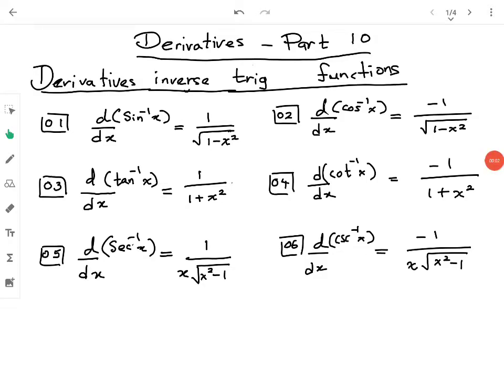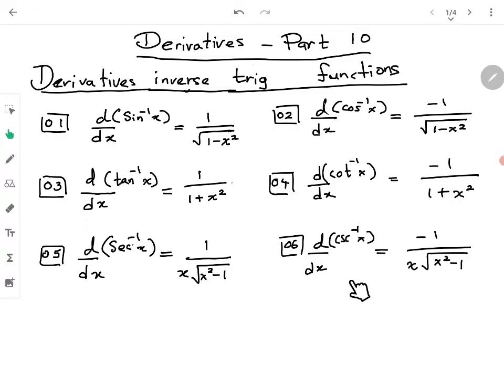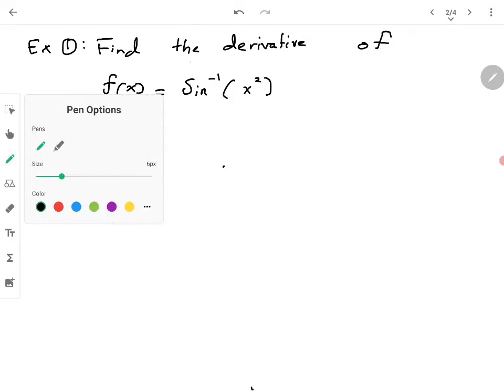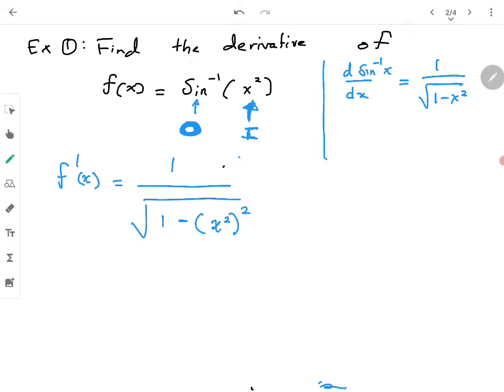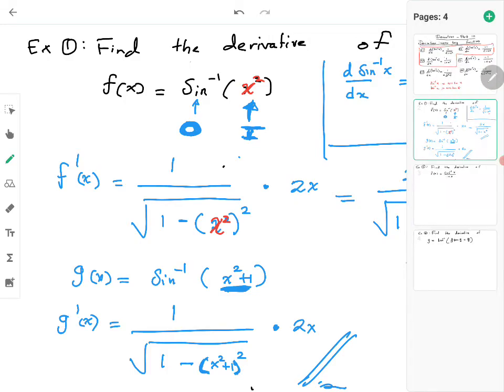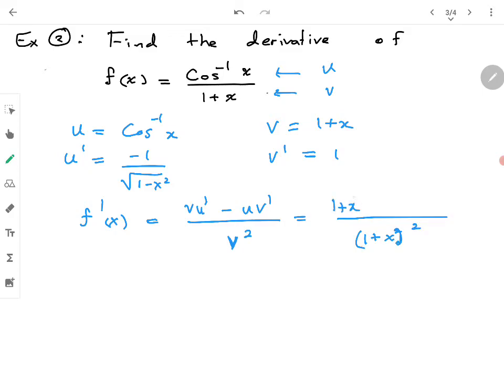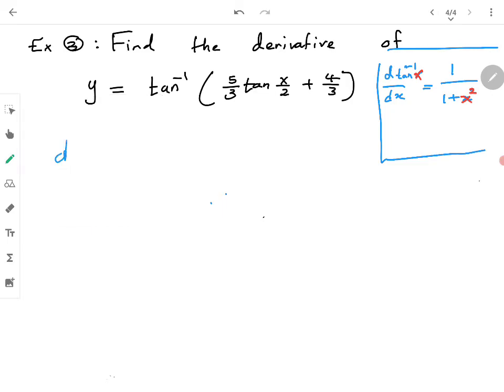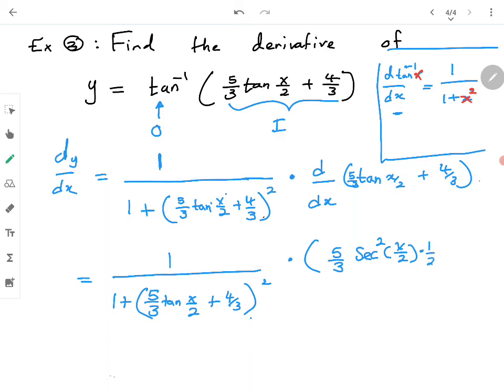Differentiation (Combined Maths) Part 10 -Derivatives of Inverse Trigonometric Functions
In this lesson, I introduce the derivatives of the inverse trigonometric functions (ප්‍රතිලෝම ත්‍රිකෝණමිතික ශ්‍රිත).